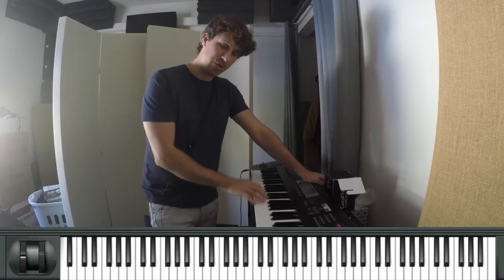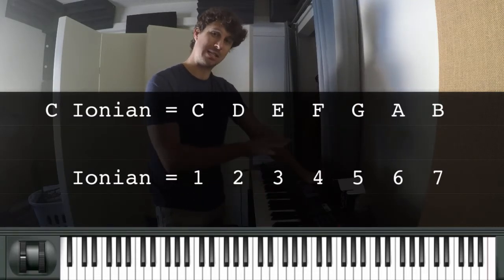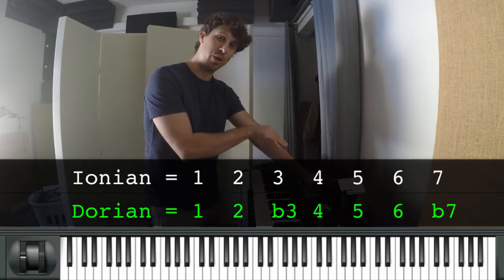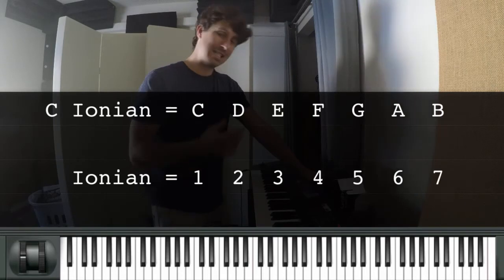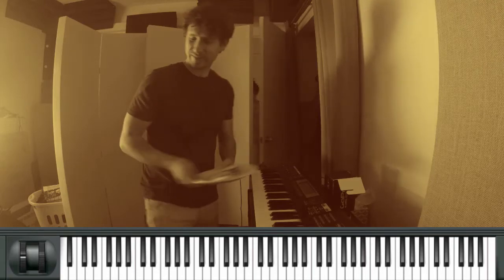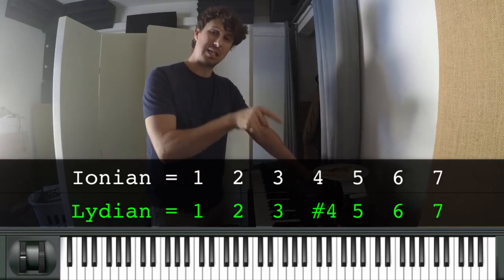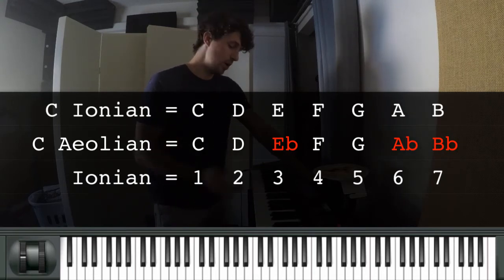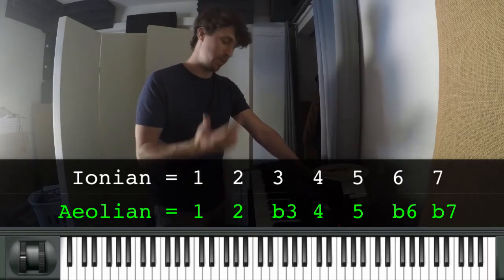Modes Of The Major Scale - Parallel Modes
This video offers a more precise look at the major scale modes. We start off by looking at the difference between relative and parallel modes. Relative modes are those that are derived from the same scale. Parallel modes are those that share the same tonic.

Parallel modes let us clearly see and define the differences between the modes. We let the major scale be the mode that the others are defined against.

So, the Ionian definition is: 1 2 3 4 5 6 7

Using this, we simply define the other modes based on how they differ from the Ionian mode. And we get:

Dorian mode: 1 2 b3 4 5 6 b7
Phrygian mode: 1 b2 b3 4 5 b6 b7
Lydian mode:  1 2 3 #4 5 6 7
Mixolydian mode: 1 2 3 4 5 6 b7
Aeolian mode: 1 2 b3 4 5 b6 b7
Locrian mode: 1 b2 b3 4 b5 b6 b7

At the end of this video, we are able to derive all the relative and parallel modes of any key. We are also able to determine what key a particular mode belongs to. For example, B Dorian belongs to A major.

Hope this helps! Leave some questions in the comments section!